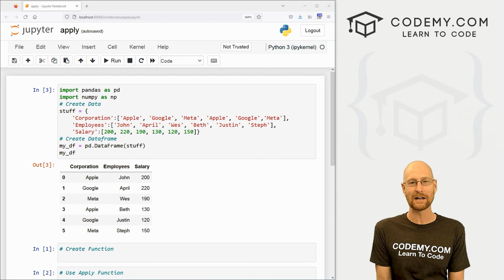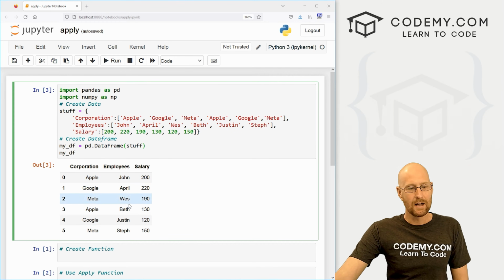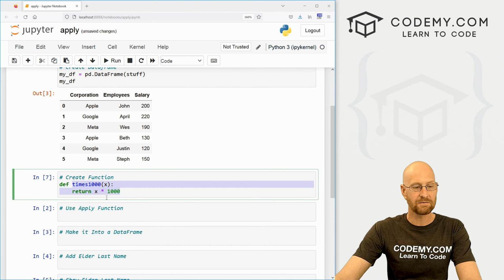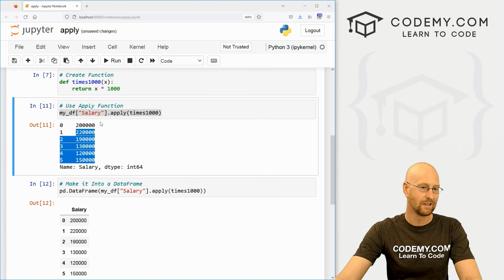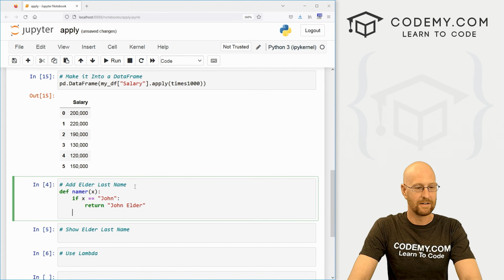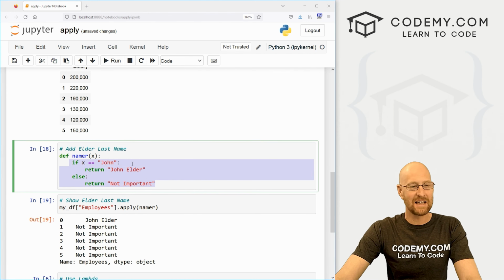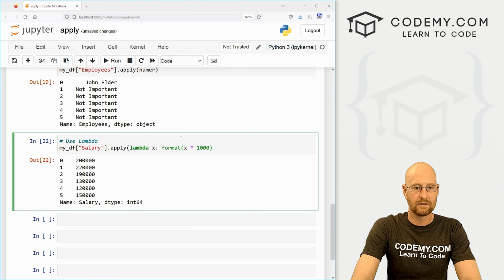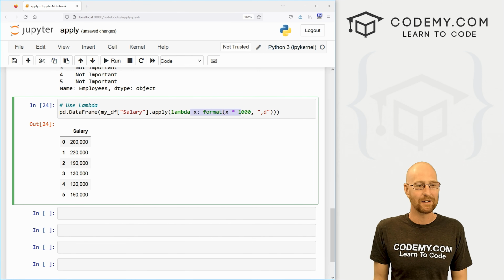How To Apply Functions To DataFrames - Pandas For Machine Learning 15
In this video I'll show you how to use the apply() function in Pandas to apply any function you want to your DataFrame.

You can write a function that does absolutely anything you want to your data.

Then, simply pass that function into the apply() function to use it on your DataFrame!

Timecodes

0:00​​ - Introduction
1:14 - Write Function To Multiply By 1000
1:50 - Apply Function To DataFrame
2:26 - Add Commas To Numbers
2:49 - Add Last Names To Employees
3:51 - Use Lambdas
5:07 - Conclusion